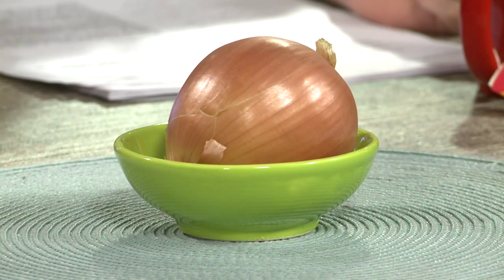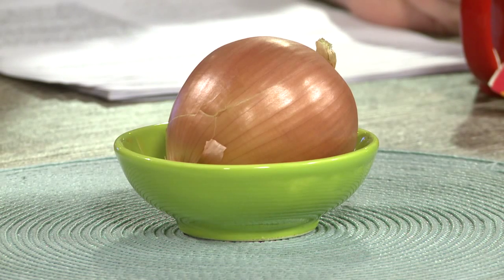La Montañita Co-op: Yellow Onion